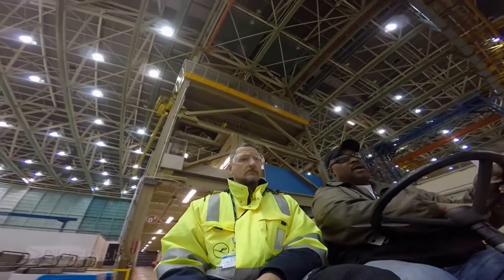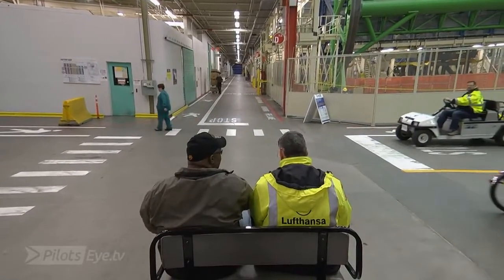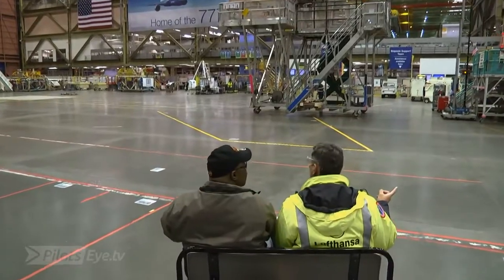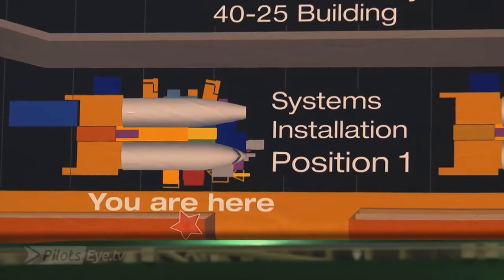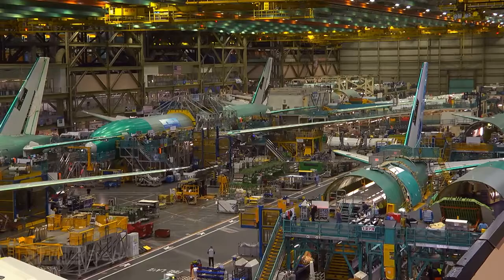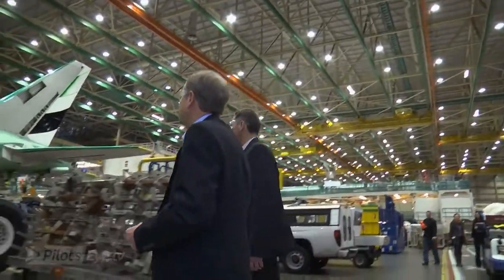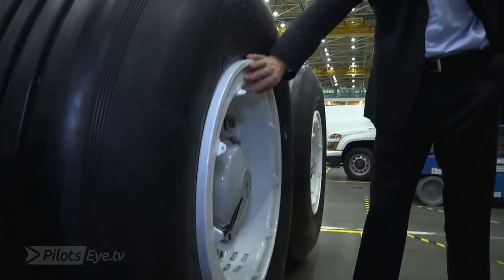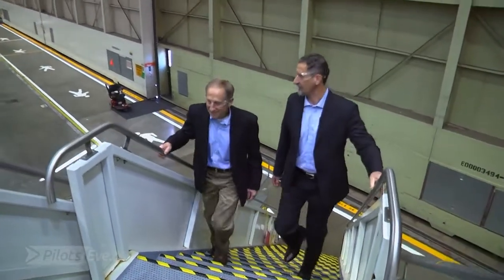Boeing factory visit|| Pilot eye || British airlines